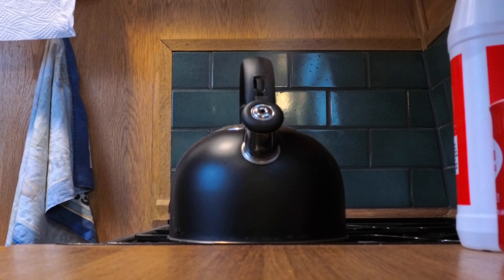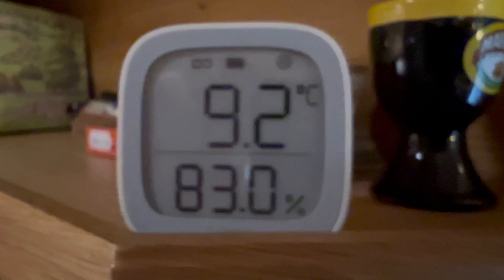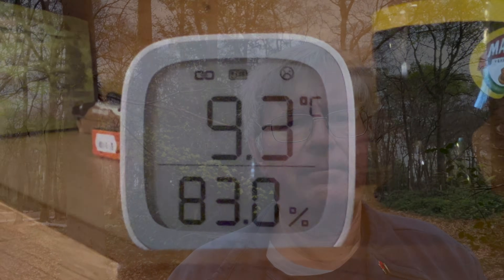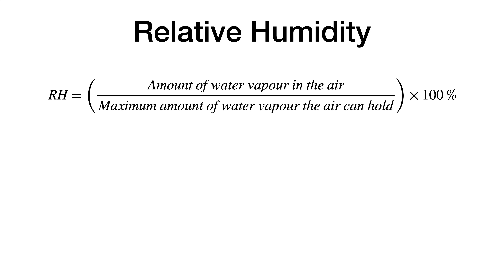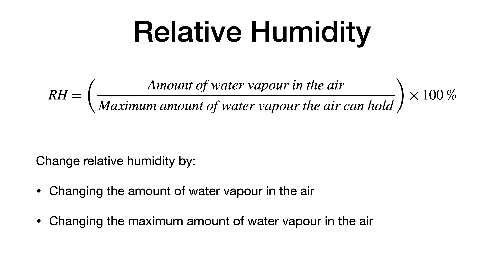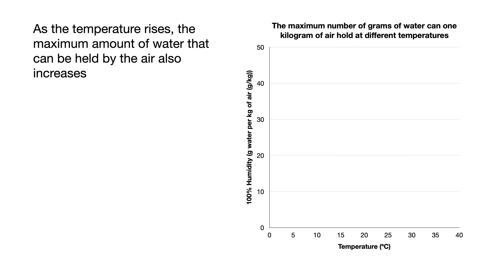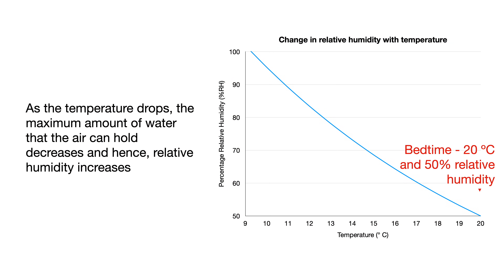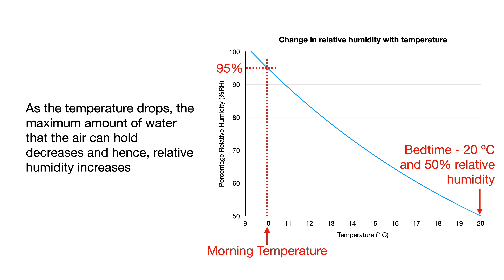Humidity and Condensation on a Narrowboat: Why It Happens and How to Stop It (Part 1)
Humidity, Condensation & Mould on Narrowboats: What You Need to Know...

In this video (part 1), I’m tackling a topic that might sound dry (pun fully intended) — but trust me, if you live on board a narrowboat, this is something you really want to understand: humidity. In part 2, I tackle the maths behind the story (link to part 2

Moisture in the air isn’t just annoying — it can lead to condensation, and over time, mould, which can damage your furnishings and give that dreaded musty smell. So, in true Grey Wagtail fashion, I’m looking at the science of humidity and condensation and exploring some practical solutions:

🌫️ What is humidity?
💧 What does “relative humidity” mean, and why does it matter?
🌡️ How does the dew point cause condensation?
🫁 How do everyday activities — even breathing! — contribute to rising moisture levels?
🚪 Why are metal surfaces and windows especially vulnerable?

Once I’ve covered the basics, I’ll show you how you can fix the problem:

✅ Quick, effective ventilation techniques (including a brilliant trick borrowed from Germany: Stoßlüften)
✅ Chemical dehumidifiers: What works and where to use them
✅ Electric dehumidifiers: What type to choose for a boat - condenser or desiccant - and why I swear by my Meaco DD8L Junior
✅ How I use a home automation setup to regulate humidity on board

Whether you’re new to narrowboating or a seasoned continuous cruiser, understanding and managing your onboard humidity will make life afloat much more comfortable — and your boat much healthier.

This video is for you if you’ve ever dealt with steamed-up windows, dripping ceilings, or swelling doors.

To keep up with my adventures on the Grey Wagtail, check out the newsletter

 - iPhone 13 Pro
- External hard drives*
- Hollyland Lark M2 Wireless Lavalier Microphone*
- Phone Tripod Stand*

- Meaco Portable Dehumidifier DD8L Junior*
- Unibond Dehumidifier*
- Unibond Dehumidifier Refills*
- Kontrol Mini Moisture Trap*